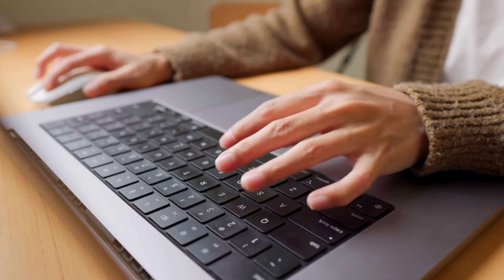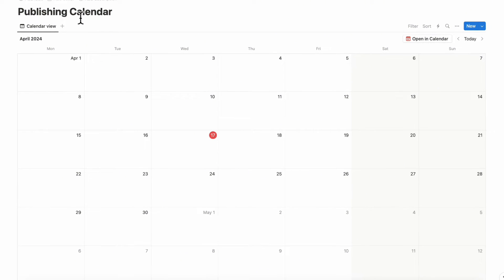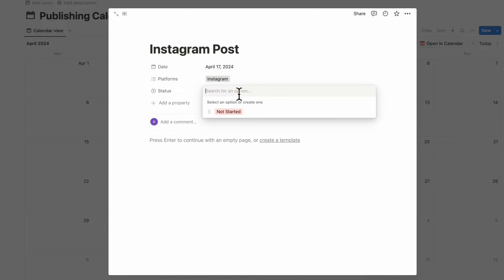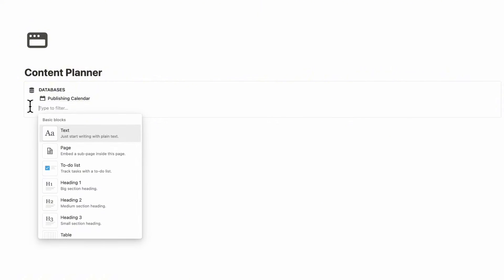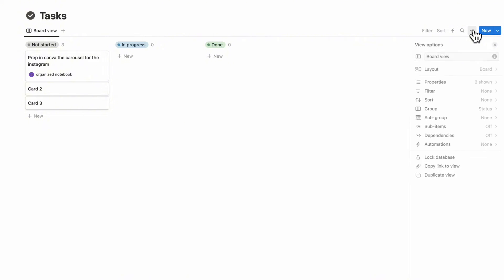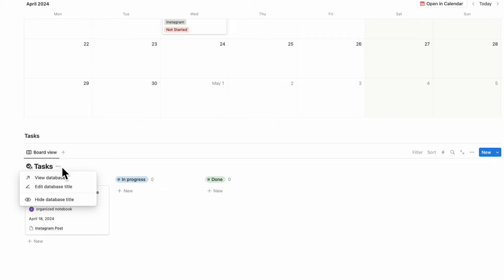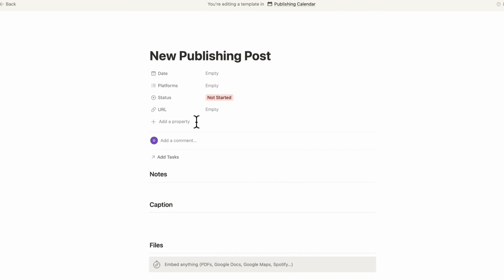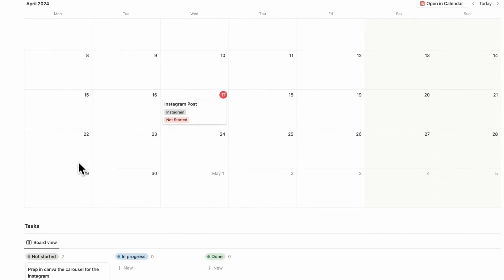Create an Easy Content Planner with Notion: A Step-by-Step Guide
🌟 Looking for more features to take your content planning to the next level? 📅✨
We created two powerful content planner templates where you can organize your posts across social media platforms, store resources, arrange tasks, and even have Notion AI assistance to generate ideas on blog content, social media captions, YouTube descriptions, and more!

😤 Do you find it challenging to plan your social media content and maintain a consistent posting schedule?
💡 If so, we highly recommend using Notion! With Notion, you can easily create a simple yet highly functional planner, a useful tool to streamline your content planning process.
📽️ In this video, we'll show you how to build a simple content planner from scratch. 🚀🔥

✨New to Notion & Notion AI?

⏱️Time Stamps
0:00 Intro
0:20 Page Setup
1:15 Create a Publishing Calendar database
4:36 Create a Tasks database
5:40 Create a relationship between two databases
6:29 Main Dashboard Setup
8:00 Create a publishing posting template
10:44 Further customization